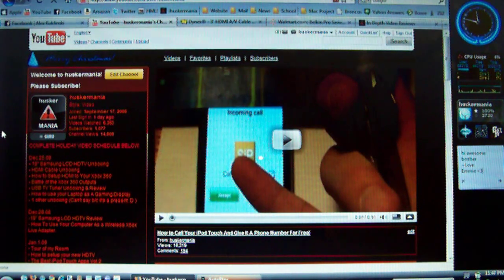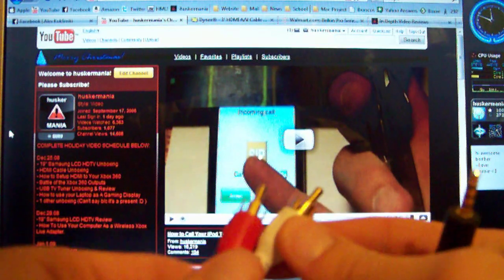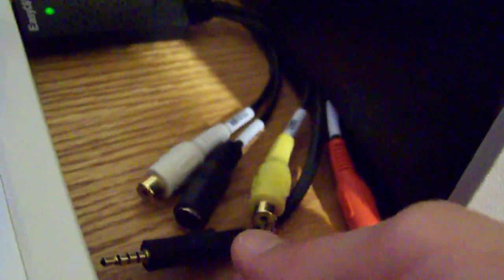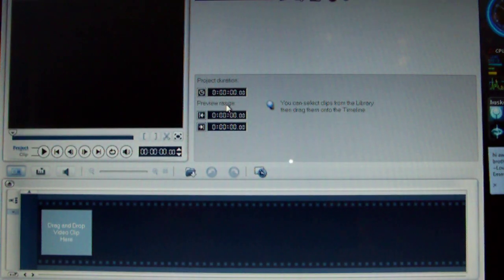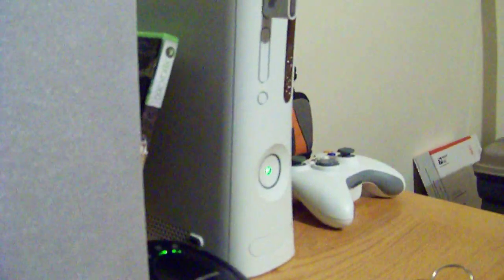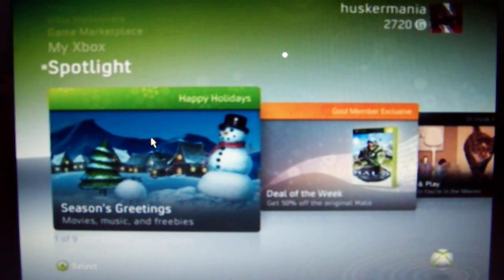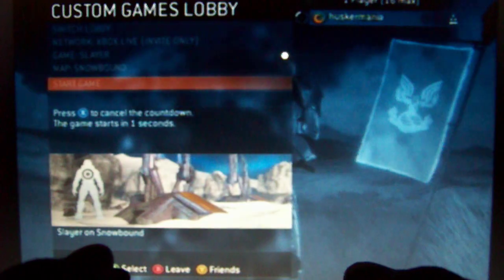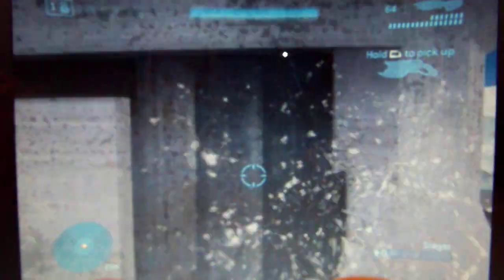How to Use Your Laptop Screen as a Gaming Display.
In this video, I will show you how you can use your laptop's LCD screen as a Display for any of your gaming consoles.

Note: the easy cap is not compatible with vista 64bit